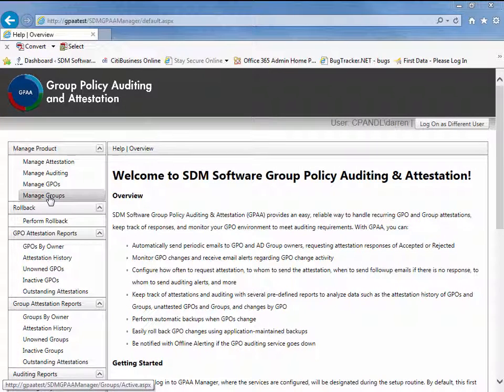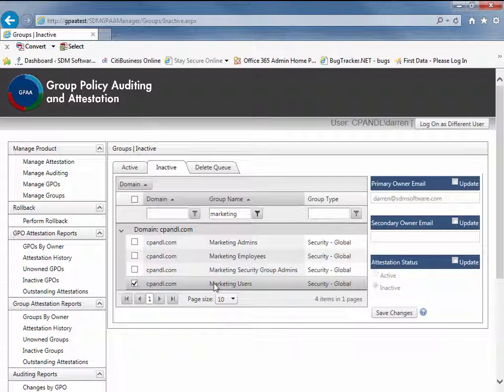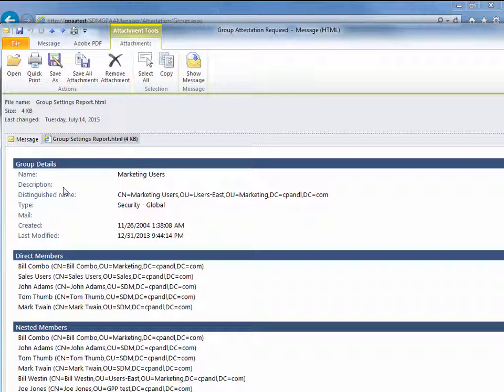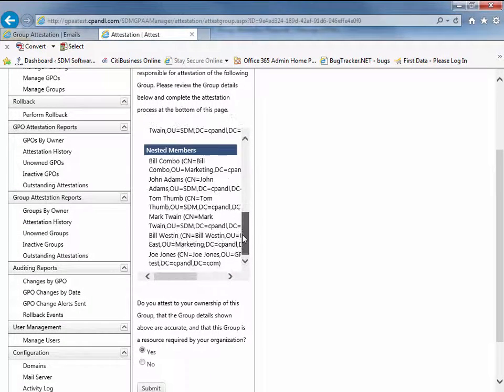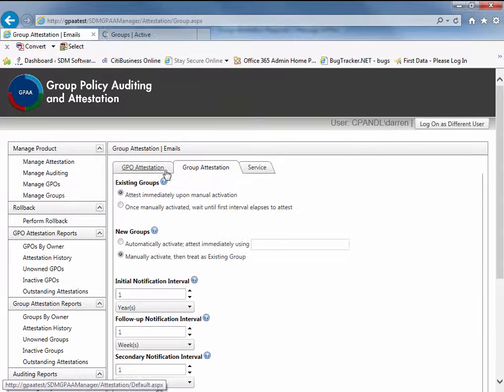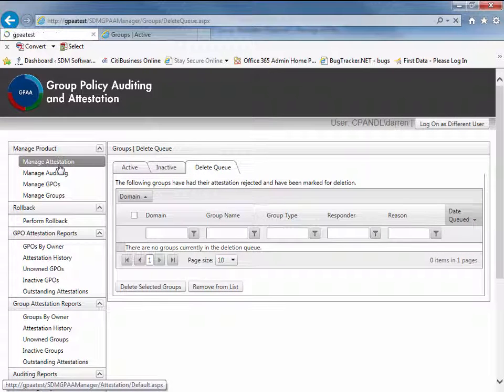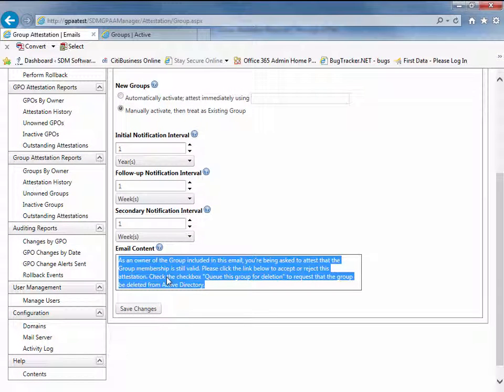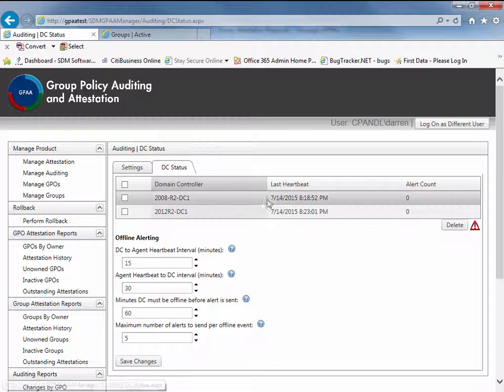Group Policy Auditing & Attestation 2.0 Product Tour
- Darren Mar-Elia, CTO and Founder of SDM Software, discusses Microsoft Windows Active Directory Group Policy and the new features around Active Directory group attestation/certification in the company's GPAA product